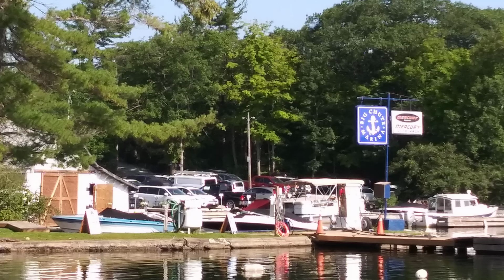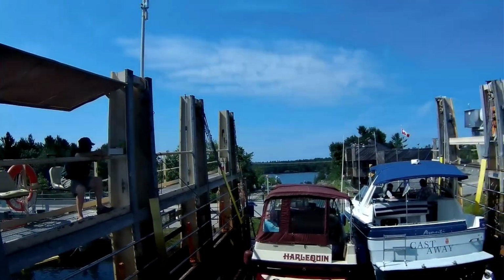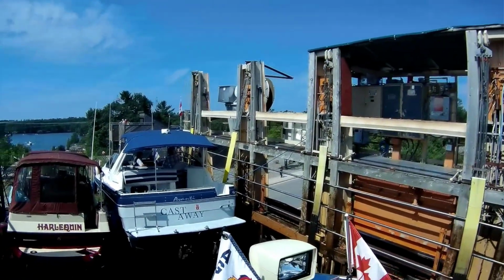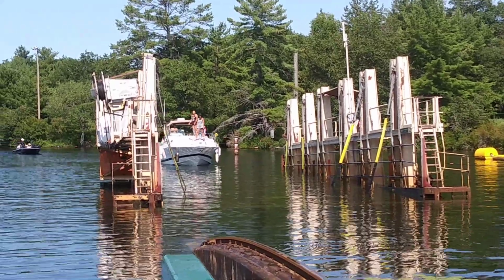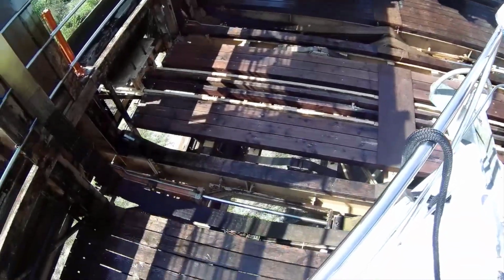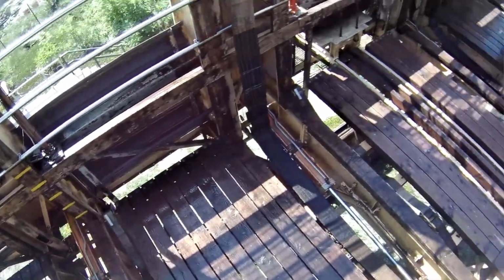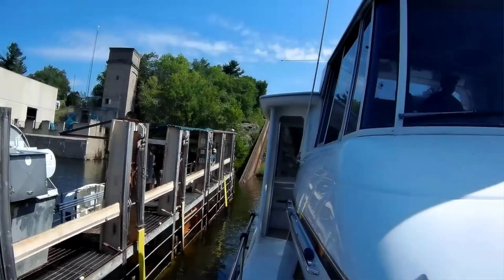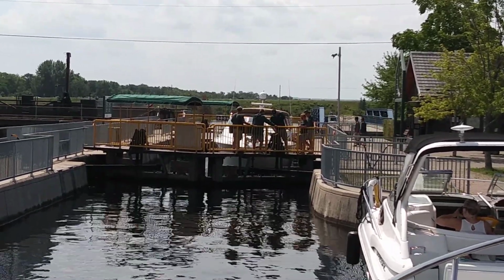Great Loop Route #27: Big Chute, Ontario to Midland, Ontario Canada | What Yacht To Do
Welcome to What Yacht To Do, a real life documentary of our great loop route. Today Rev and Sam are moving from Big Chute, Ontario to Midland, Ontario Canada. We went through the Big Chute Railway. We also went through the last lock (#45) on the Trent Severn Waterway and into the Georgian Bay.

We are cruising around America's Great Loop and selected a Carver named the Here's To Us!! as our Great Loop boat. So much goes into Great Loop planning and we share every trip with you. Welcome aboard!